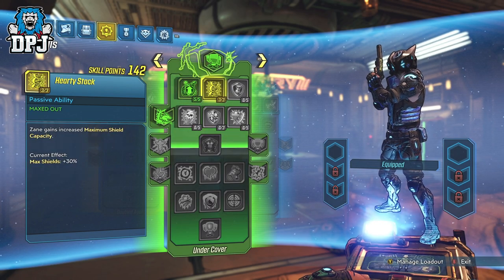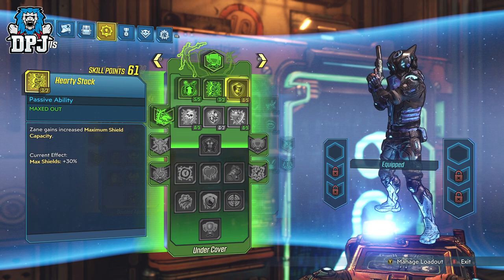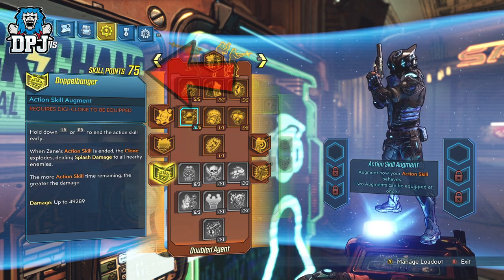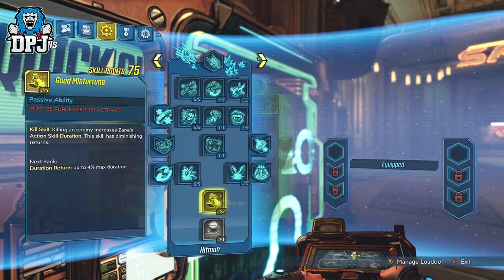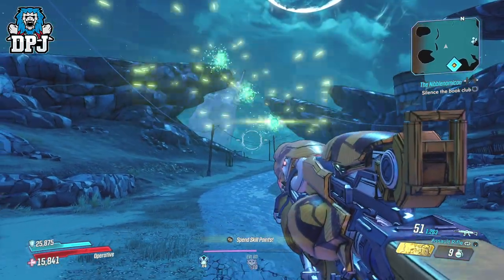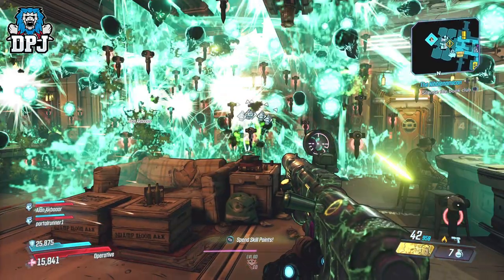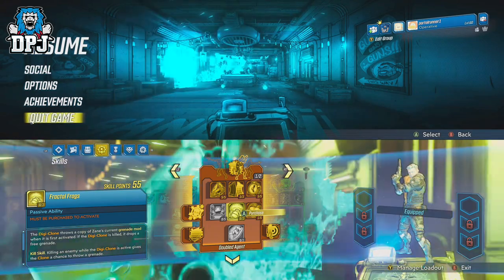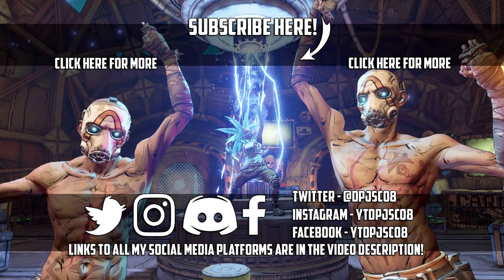Borderlands 3 - INFINITE SKILL TREE POINTS GLITCH - NEW EASY METHOD - MAX ALL 3 SKILL TREES EASY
Borderlands 3 This glitch allows you to get infinite skill points so you can max out all 3 skill trees.